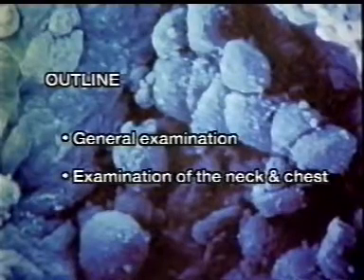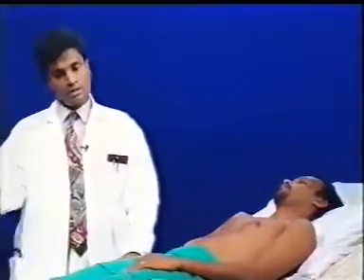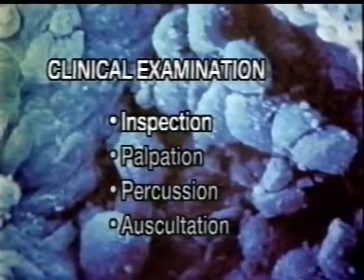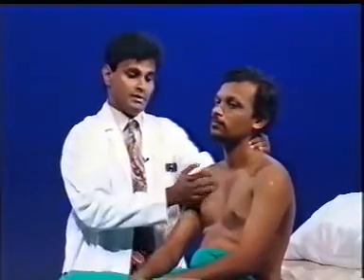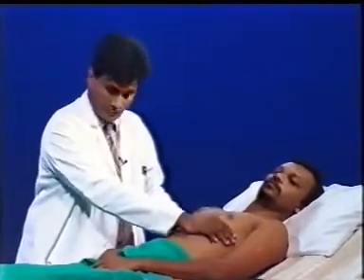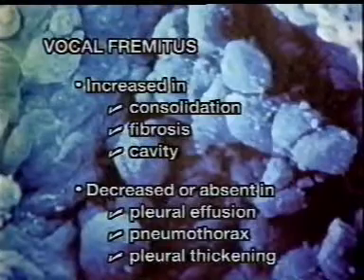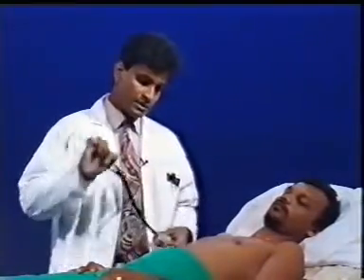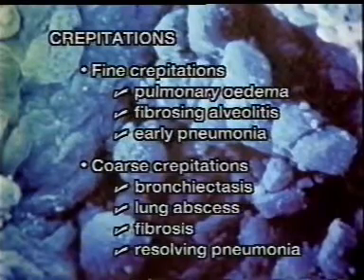Respiratory system examination for ERPM